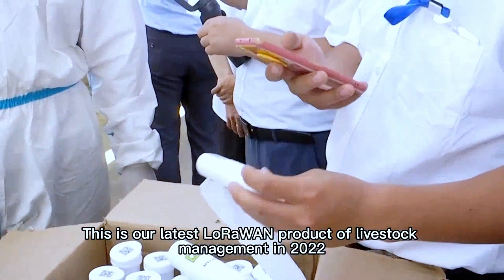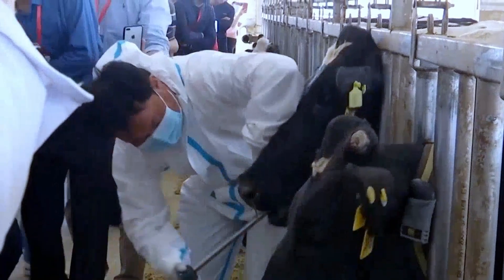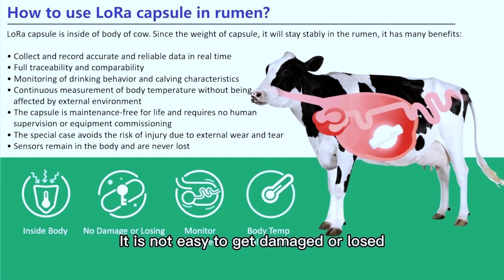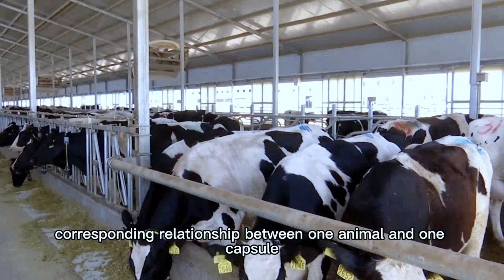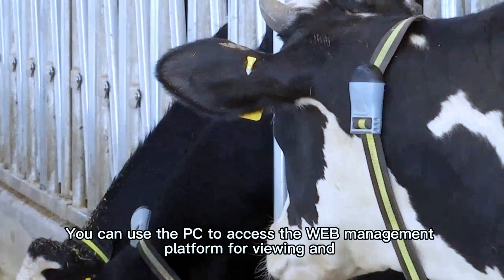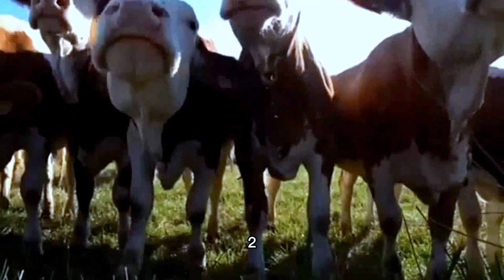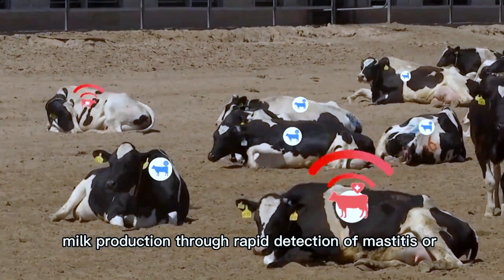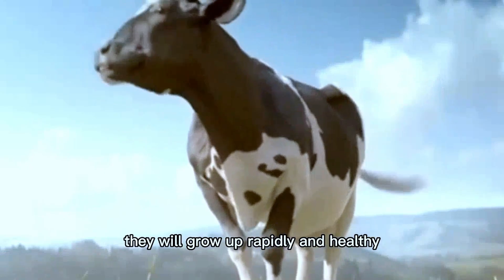LoRaWAN Based Smart Rumen capsule for Livestock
It’s a LoRaWAN compliant rumen capsule designed to capture cattle activity, rumen temperature, and movement. The material of the bolus is eco-friendly and causes no harm to the animal. Once inserted into a cattle, the bolus will remain in the rumen, All data is transmitted automatically first to the LoRa Base Station and then to a cloud-based platform, which allows farmers, vets, and scientists to process the information and deal with unexpected issues anytime, anywhere.